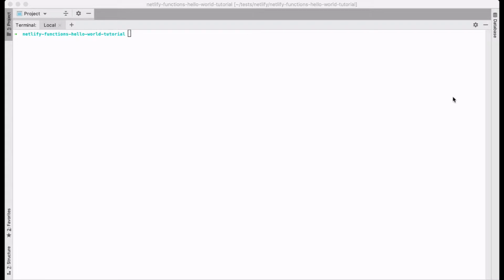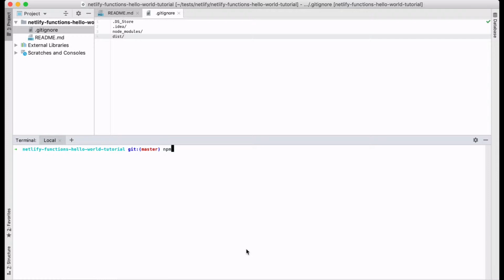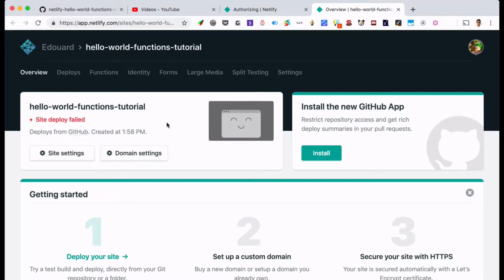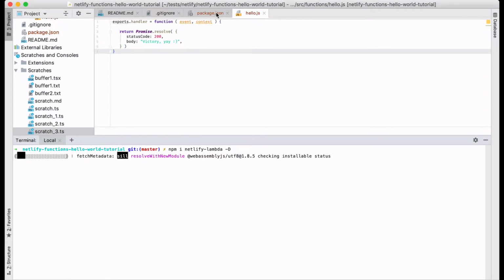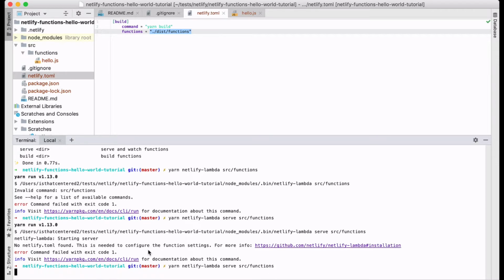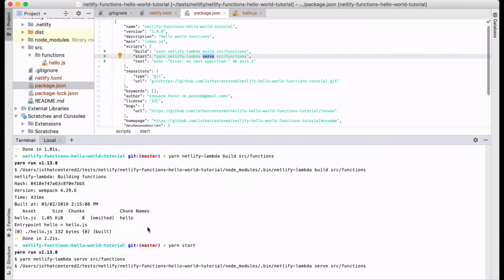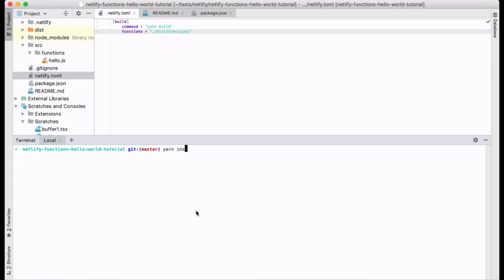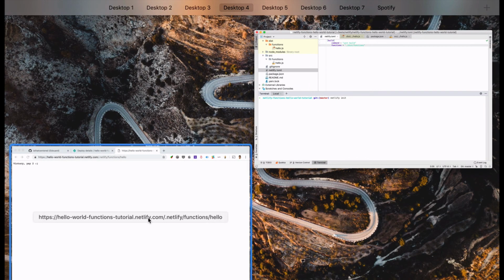Deploy your first Netlify cloud function today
Cloud functions are amazing, you can do anything, you don't have to buy a server to run 3 lines of code, and they're basically free for individual.

continuous deployment with netlify